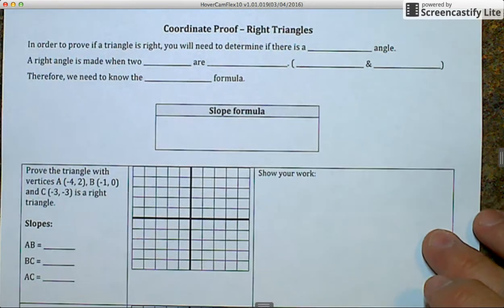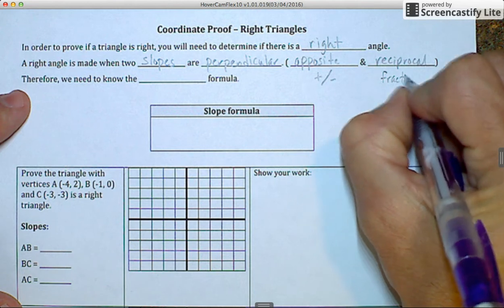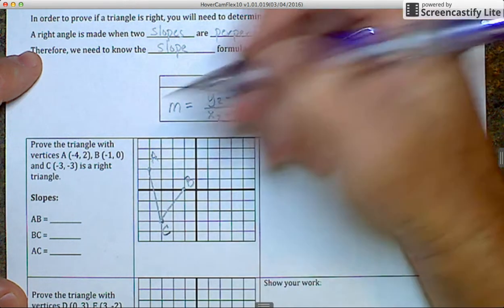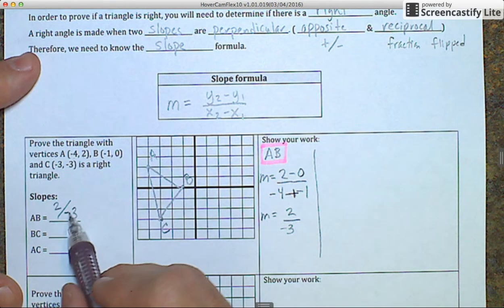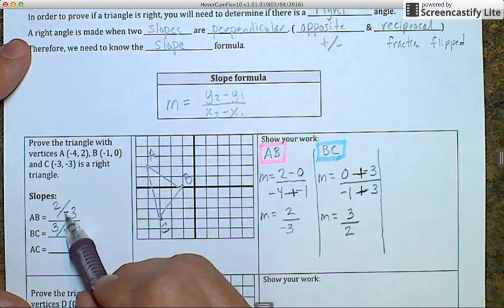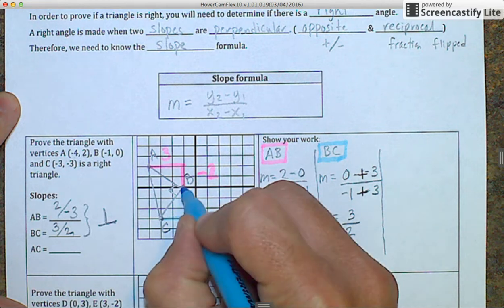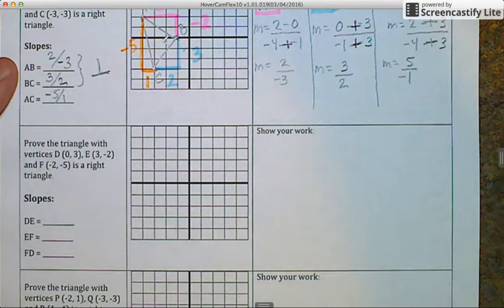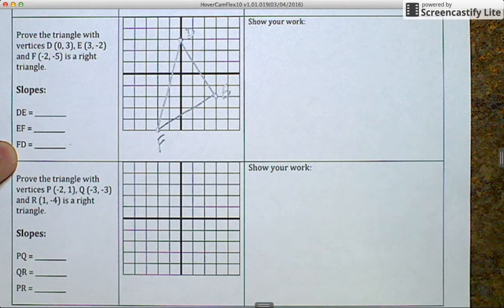IM 2-1 Coordinate Proof - Right Triangles